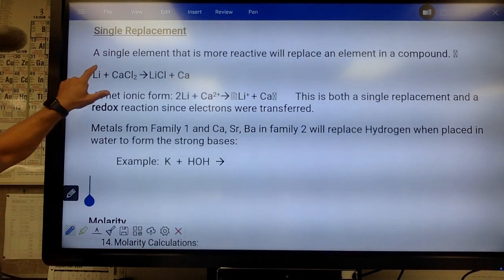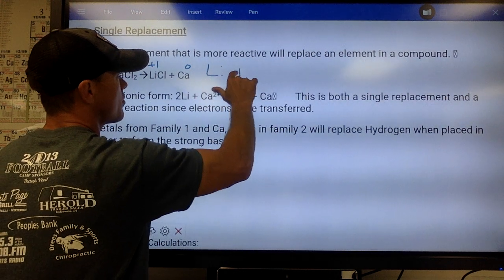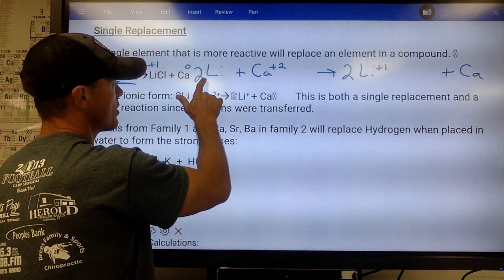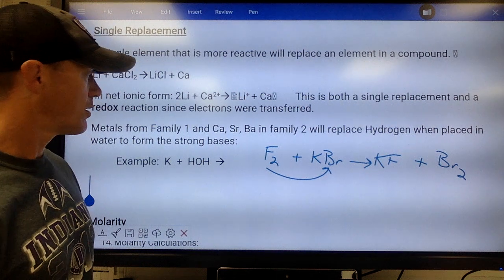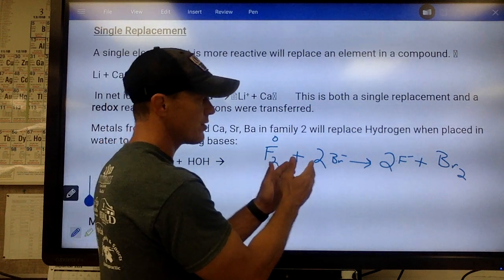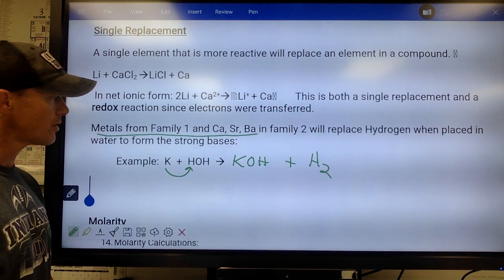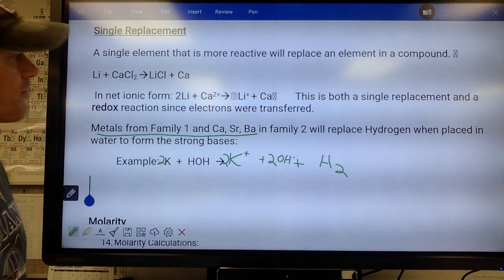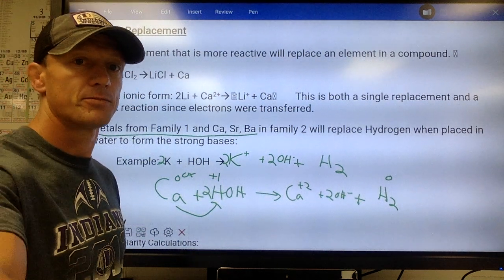AP Single Replacement Redox